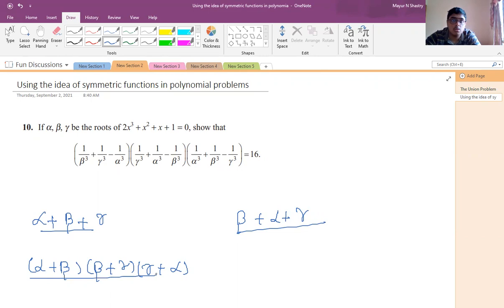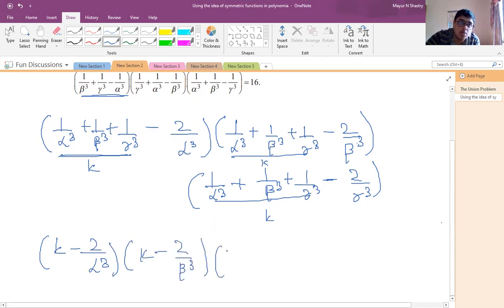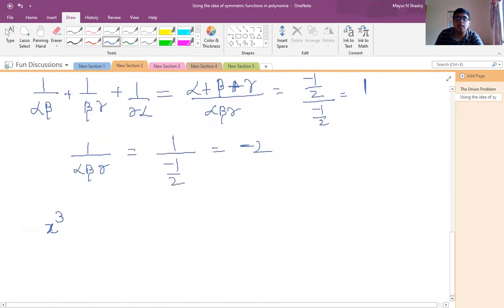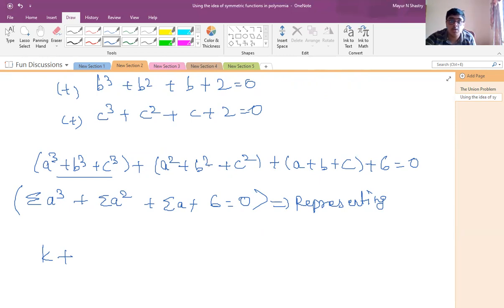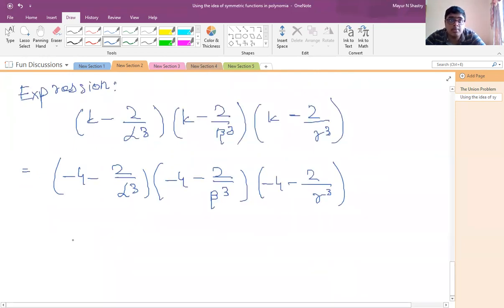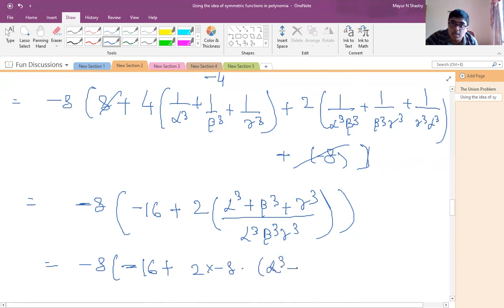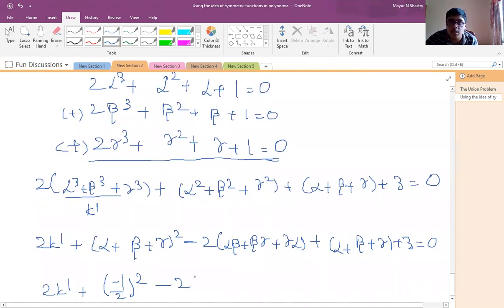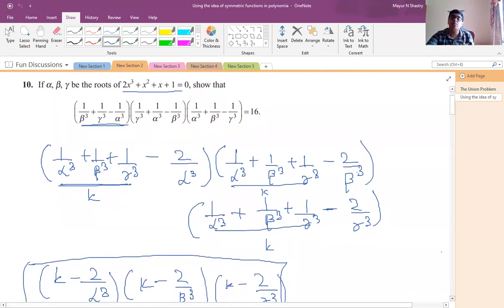Using the idea of symmetric functions in polynomial problems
Here's an amazing polynomial problem: the method to solve this using the idea of symmetric functions and vieta's relations is discussed in the video